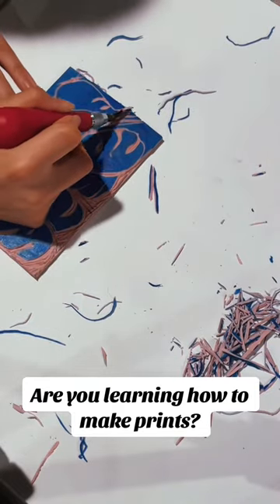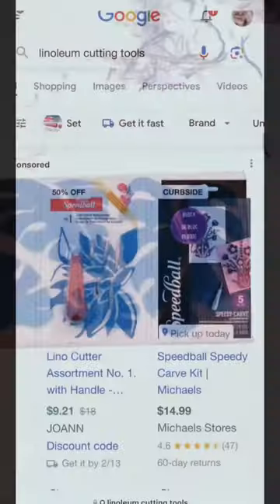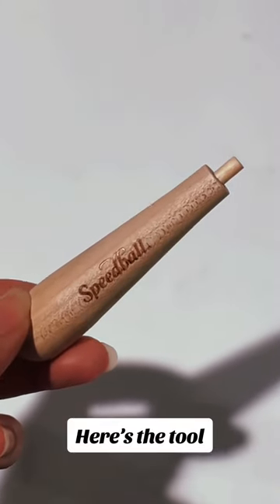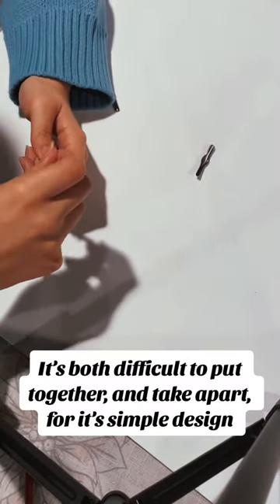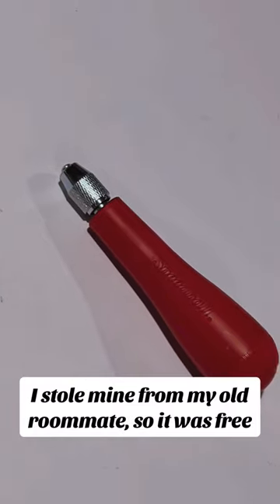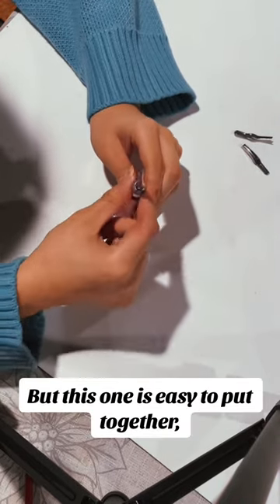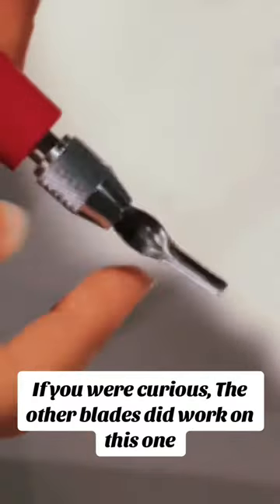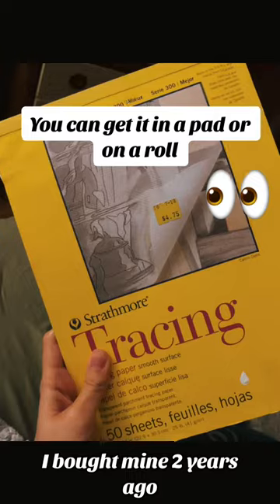Linoleum carving tools for beginners ★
If you are new to linoleum block printing, in this video i will be talking about the different materials you need as a beginner printer.
I will be reviewing several products by the company speedball. Is a linoleum carving kit worth it, or should you splurge and invest in more materials?

The products I used are:

✨The speedball speedy carve kit
(Which is good if you just wanna try it, there’s not enough material to make more than 1)
It includes:
1 linoleum block
1 sheet of tracing paper
1 carving tool handle
2 carving blades

* You can extend the life of your block if you carve on both sides

✨The speedball linoleum cutter

✨speedball linoleum carving blocks

To quickly sum it up, in my opinion purchasing multiple linoleum blocks, a good linoleum cutter and a pad of tracing paper if worth a lot more than a basic carving kit. You have more opportunity to learn how to carve linoleum blocks and make more art.